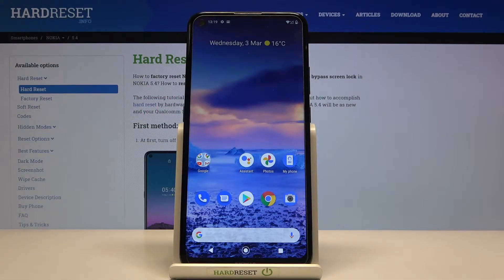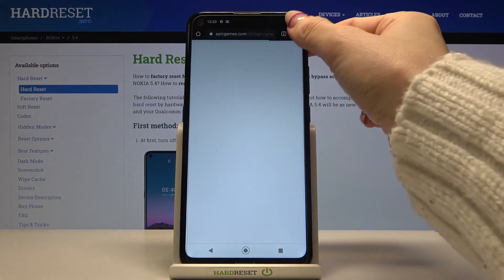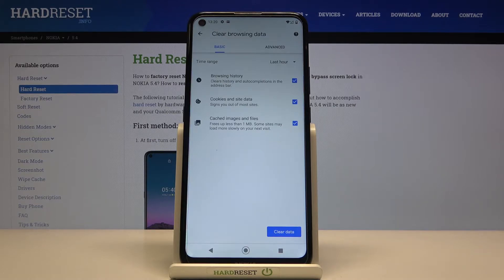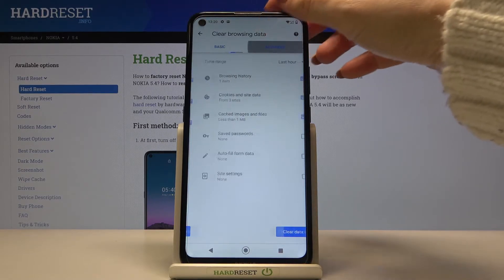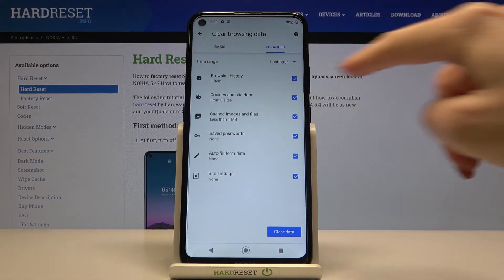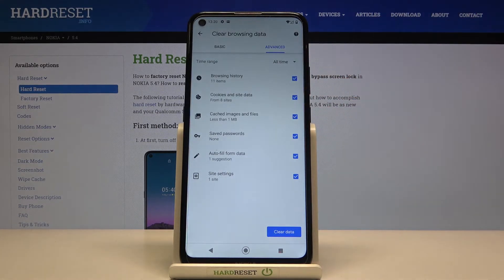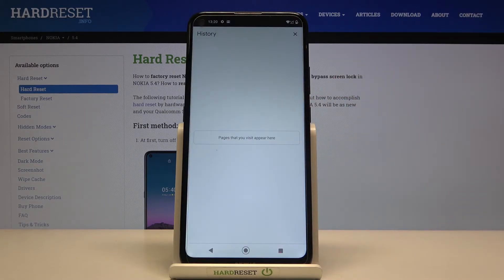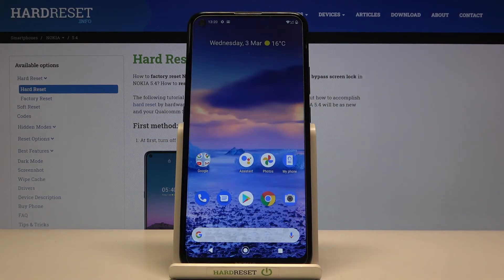How to Delete Browsing Data on NOKIA 5.4 - Clear Browser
Read more tutorials about NOKIA 5.4:
Are you curious about erasing all browser storage on NOKIA 5.4? Are you looking for a way to clear all browsing history on your Nokia smartphone? We will show you how to smoothly erase browser data on NOKIA 5.4. This process will delete cache files, cookies, and site settings. Follow the presented steps and clear browsing data on your NOKIA 5.4.

How to remove cookies on NOKIA 5.4? How to delete browser data on NOKIA 5.4? How to clear the browser on NOKIA 5.4? How to clear browsing history on NOKIA 5.4? How to clear cache on NOKIA 5.4? How to clear cache files on NOKIA 5.4? How to clear cookies on NOKIA 5.4? How to clear saved passwords in the browser on NOKIA 5.4? How to clear autofill form data in the browser on NOKIA 5.4?